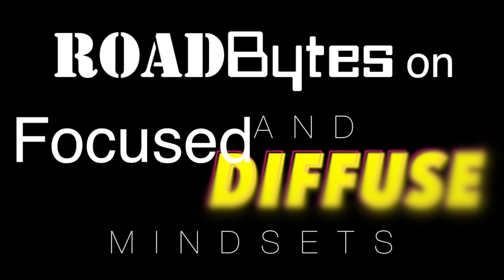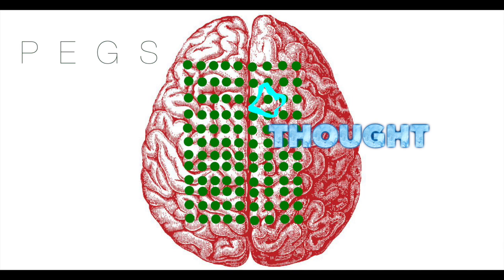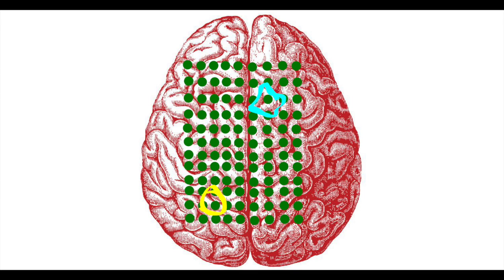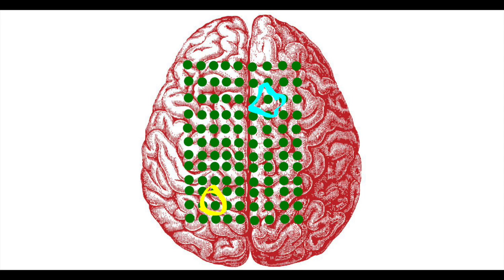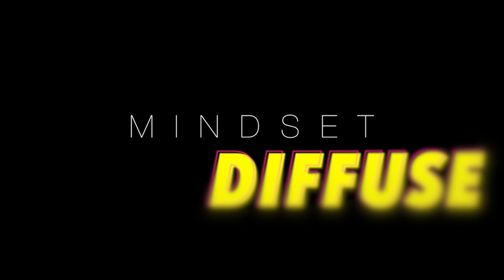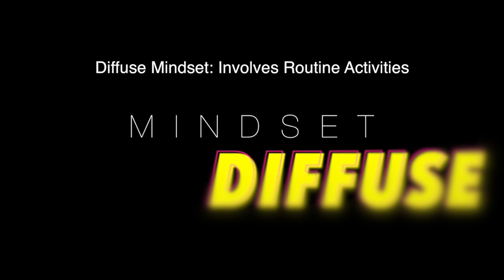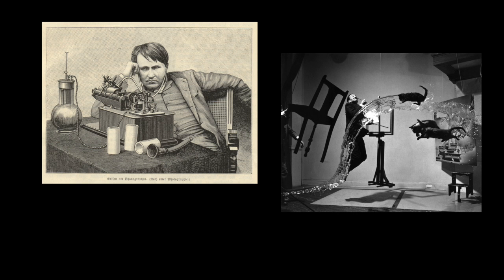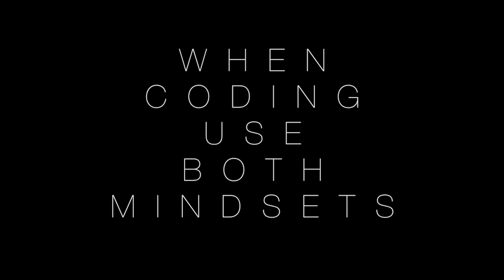RoadBytes on Focused and Diffuse Mind States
Learning to Code? Don't do it alone.
roadbytes.me

Brain Modes: Focused and Diffuse Mindsets.

I learned a great lesson on how the mind works in a UCSD MOOC class called Learning How to Learn.

They explained that the mind has been shown to have two distinct states in understanding and processing information: one state is the focused state, and the other is a diffuse state.

Professor Barbra Oakley, goes on to say that in the focused state, your brain is like a pinball machine with many pegs, and your thoughts are like the ball traveling down the machine.  As it travels, it doesn’t have to go very far before it bumps into a peg and alters its path.  Moving on with the analogy, she explains that focused thought is good in giving us information and ideas that are familiar and well understood.

But, sometimes the solution to what you are working on involves something that you don’t know much about, and the neural pathway might be in another part of your brain.  Let’s imagine that the thought might be here for example in your brain slash the pinball machine.  Having focused thought would then prevent us from getting past preconceived thoughts and the other state, the diffuse state, would be better in reaching a solution.

The diffuse state is more open, and the analogy would be a pinball machine with less pegs and more space.  The ball can travel more freely and therefore access other parts of the brain more easily.  Diffuse states of mind are practiced when you’re not thinking intently on one specific thing.  You might be going for a walk, or practicing something routine and familiar.

The practical things to take away from this:
Have you ever had solutions come to you in the oddest times?  Gotten ideas or solutions to come to you in the shower, or in bed?  This might help show the value of being in a diffuse mindset.

Edison and Dali actually purposefully put themselves in a half sleep half awake state to be able to access both mindsets and work out of a diffuse mindset into a focused one.

If you’re coding, and you want to punch something in the face, you probably are overworking your focused mindset and could use a bit of time away from the computer or text editor.

Both mindsets are important to becoming an effective coder.  Maybe think about how you can use this information for a more effective coding experience.